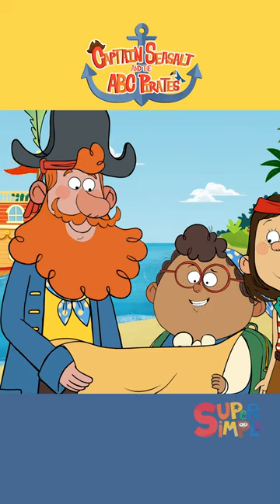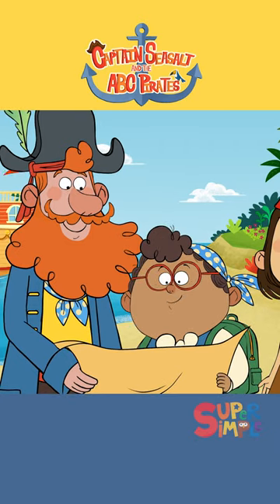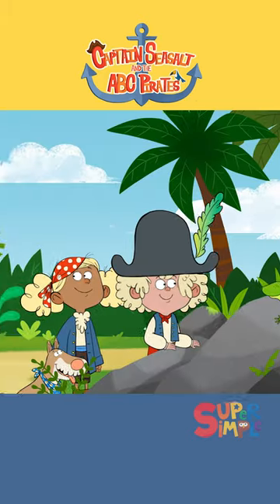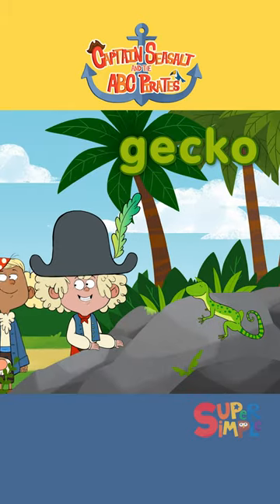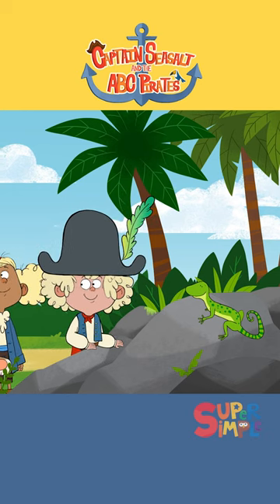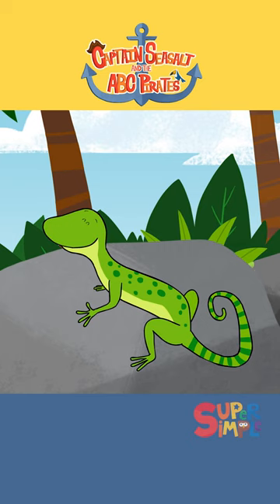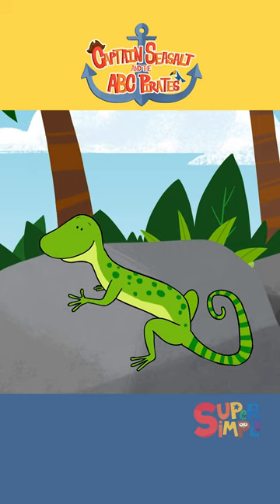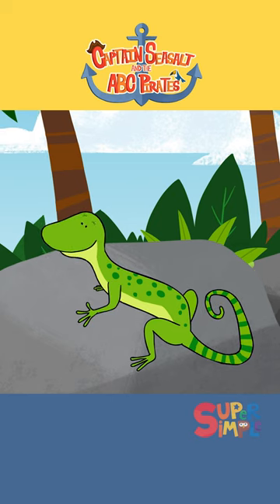What starts with the letter G?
Say hello to Gertrude the gecko! 🦎
Ad-free and designed for young learners.